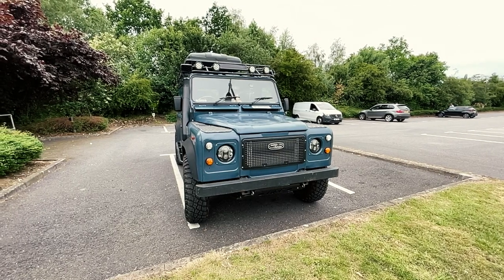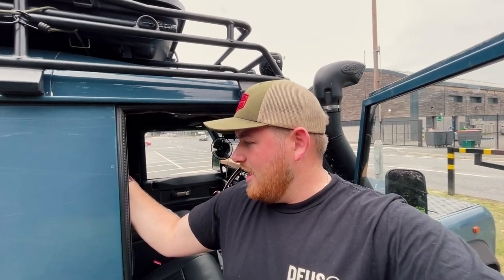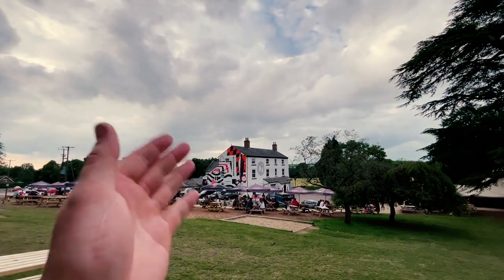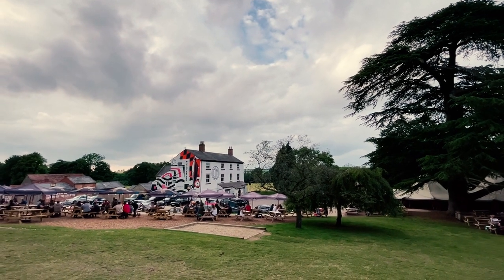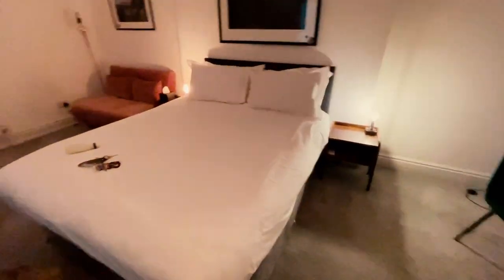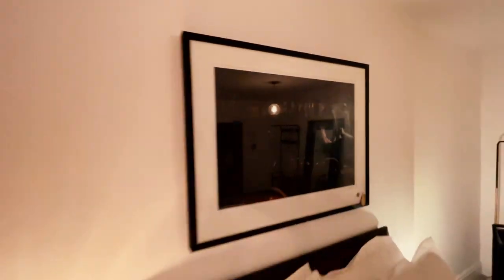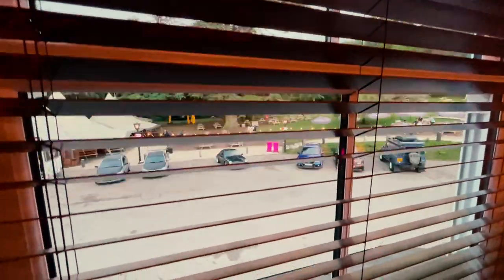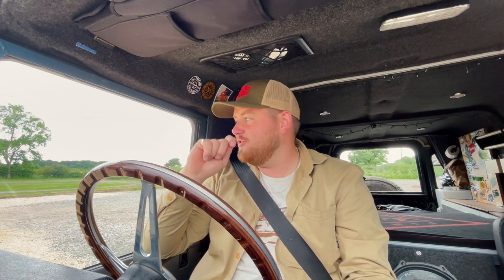Taking a Trip to Caffeine & Machine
I’ve been wanting to come to C&M for a long time. Finally made it and managed to get a room. Such a great venue, seriously want to come back for a landy meet!